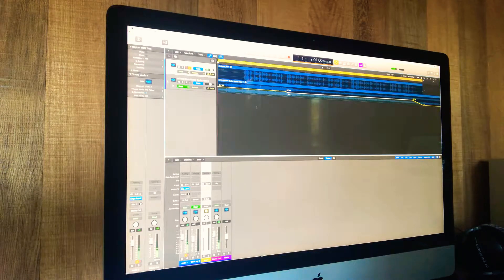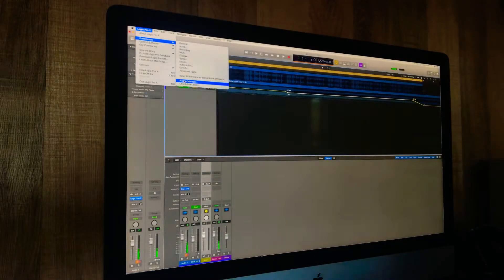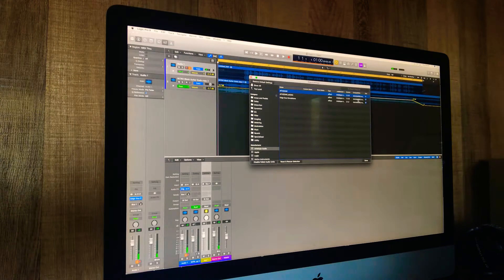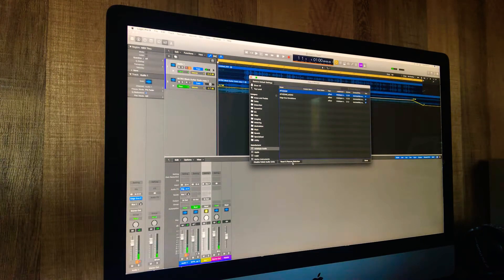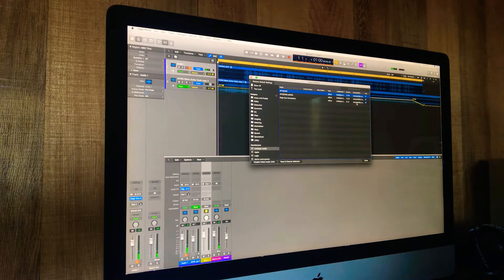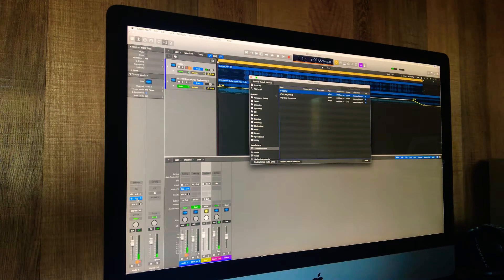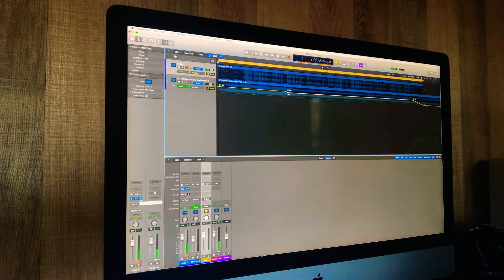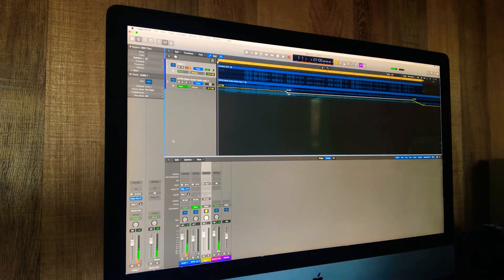How to find missing plug-Ins in Logic Pro X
Quick video, with poor video quality BUT the right information to perhaps help you solve the missing plug-in problem using plug-in manager in logic preferences.